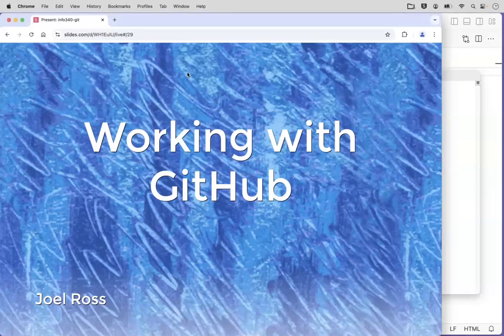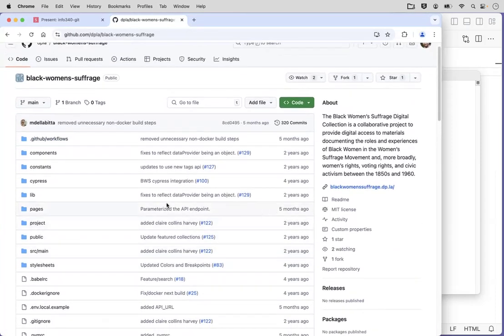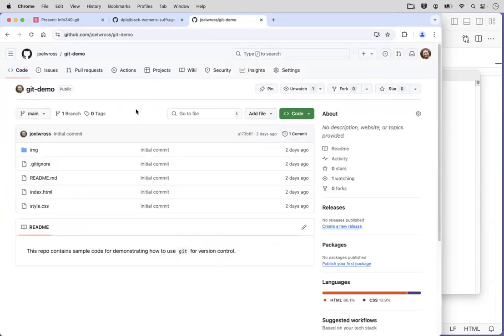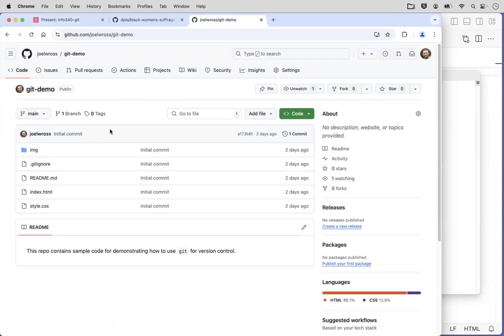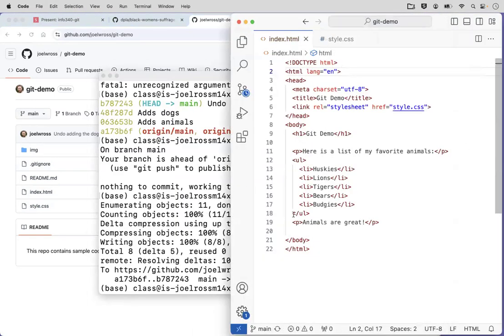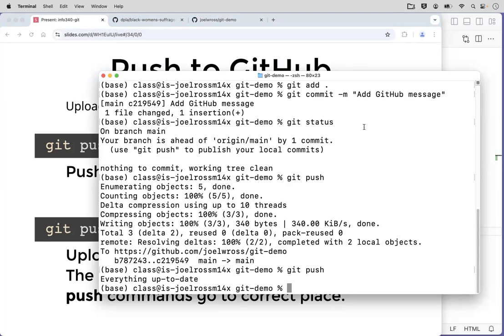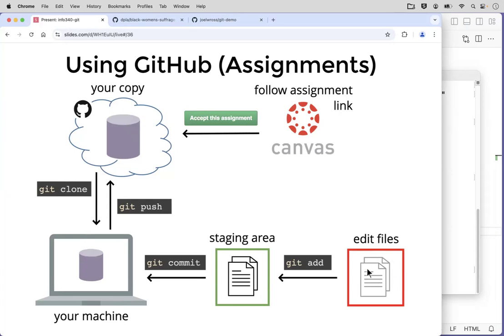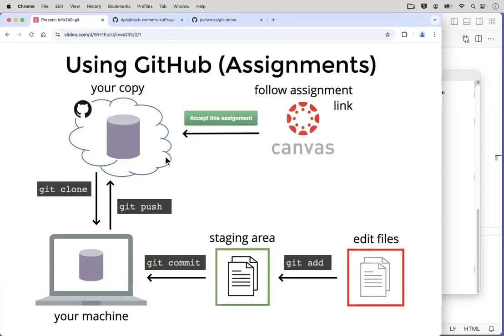INFO 340 - Working with GitHub